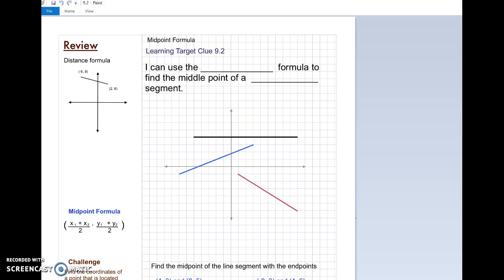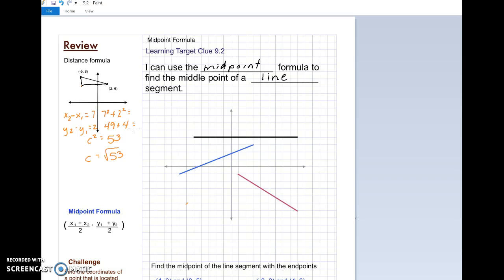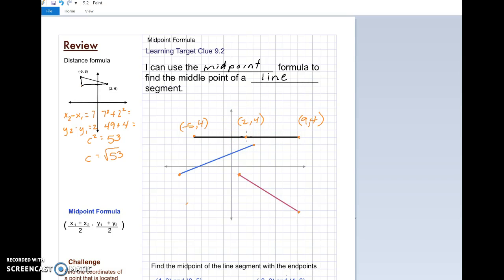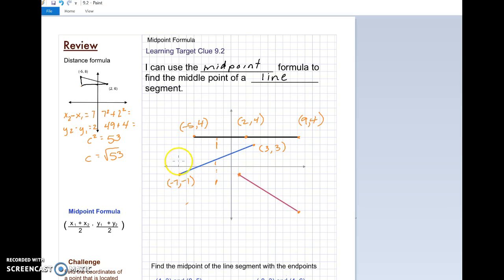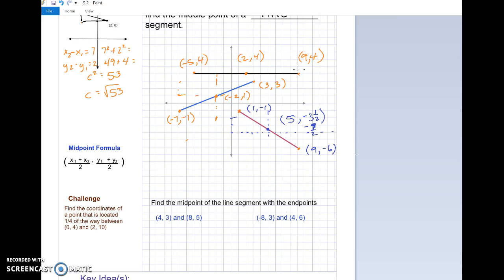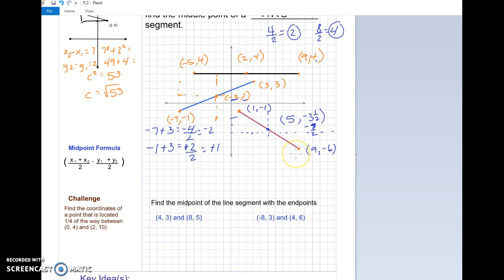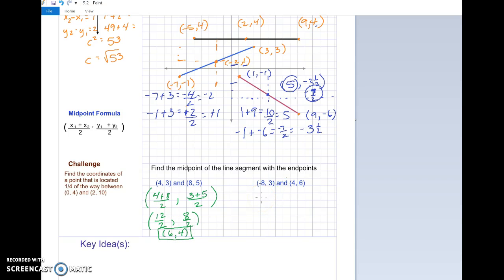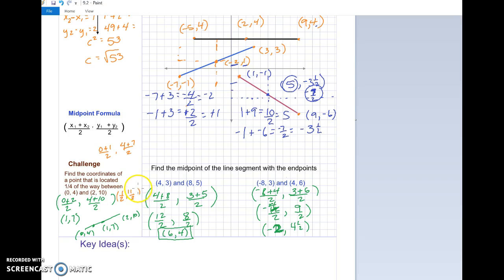9.2 Midpoint formula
I can use the midpoint formula to find the middle point of a line segment.